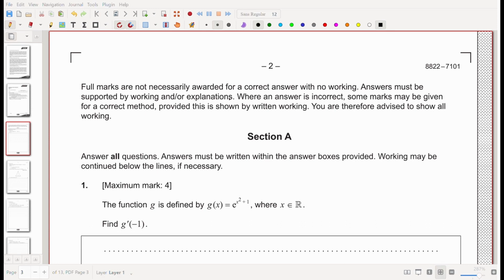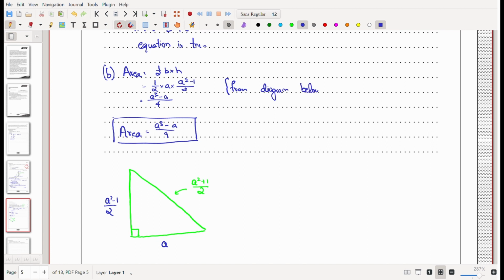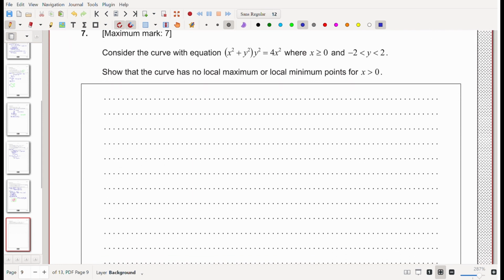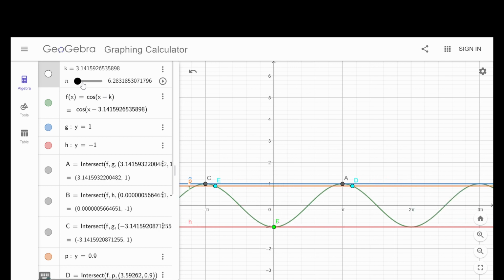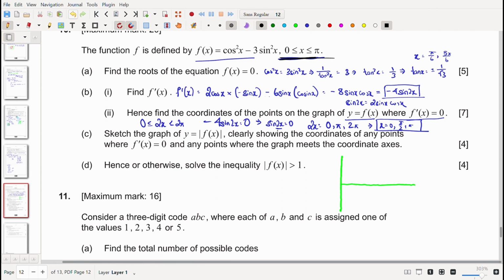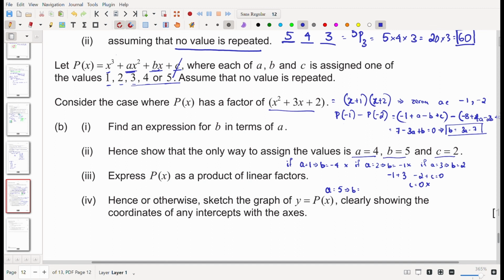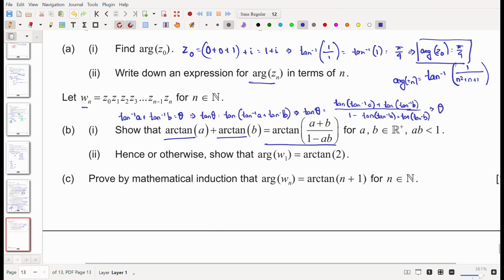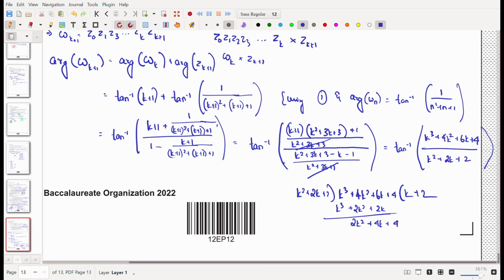IB Math AA HL Paper 1 - November 2022 (N22) Examination Session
This paper contains the solutions to the Math AA HL Paper 1 from the November 2022 Examination Session. If you have any questions or comments on the solutions, please leave them in the comments below and I'll see what I can do.

If you have any suggestions for the next videos, comment them down below. These are the subjects I'll be covering:
•Math AA HL/SL
•Physics HL/SL
•Chemistry HL/SL
•Biology HL/SL

You can get the papers from the FolletIB store or your school may purchase a set and provide them to you.